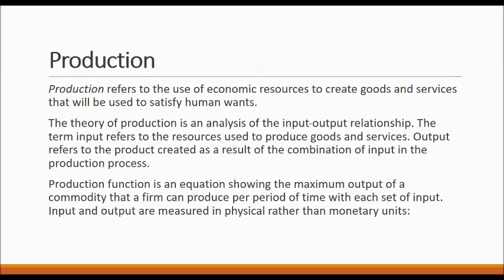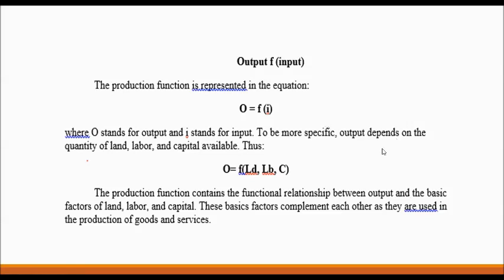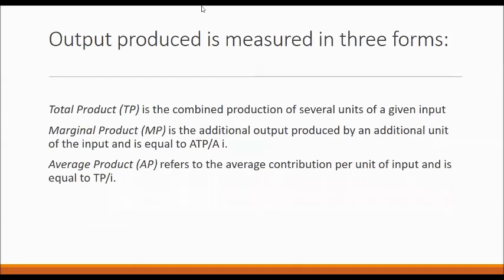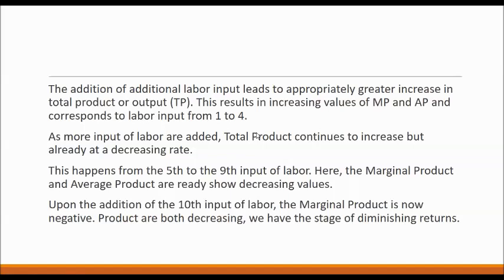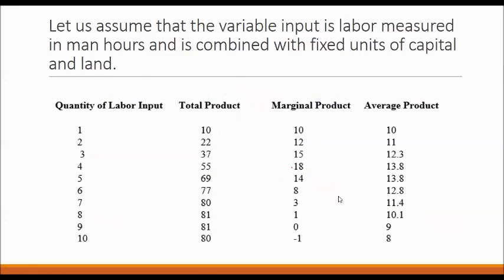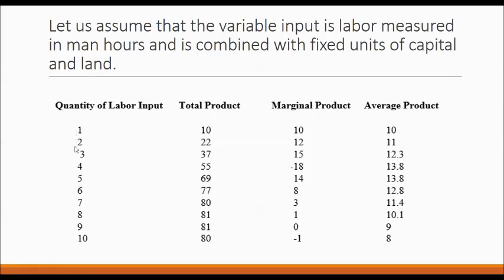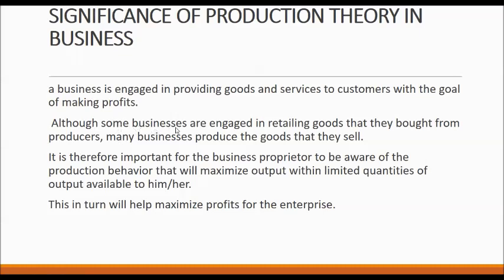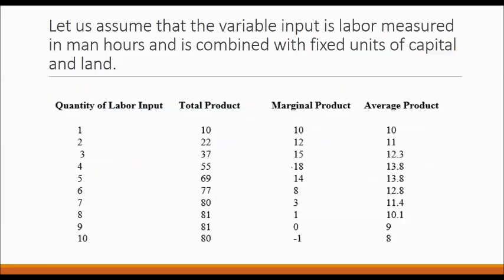Applied Economics - The Production Theory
Week 17 (Santos)